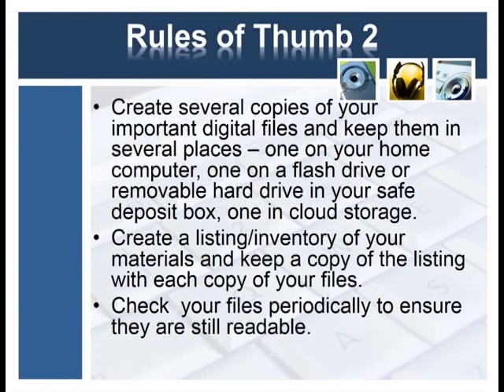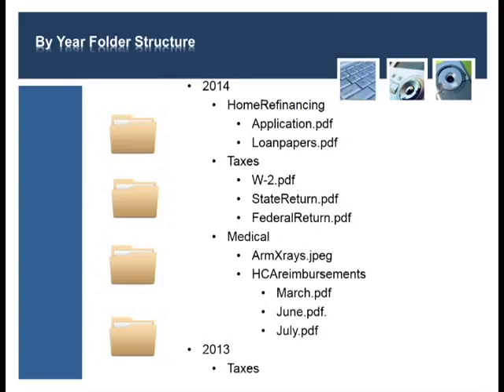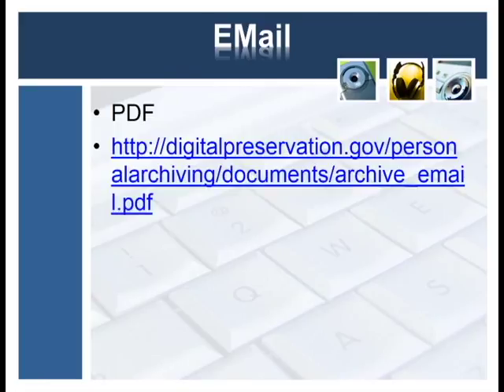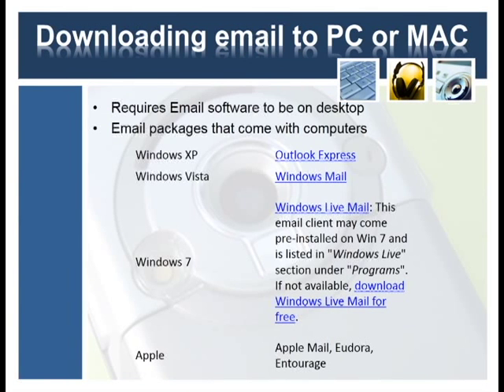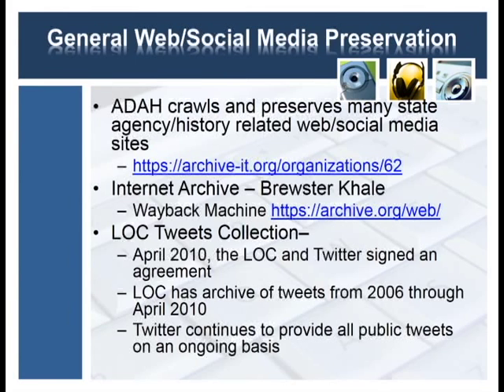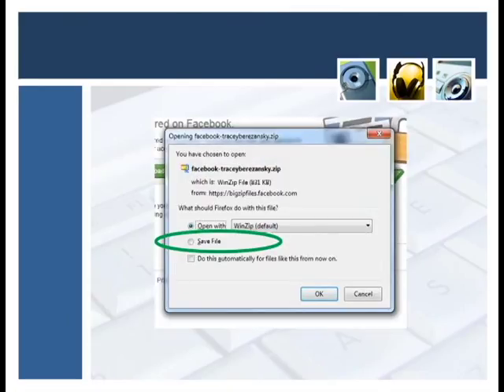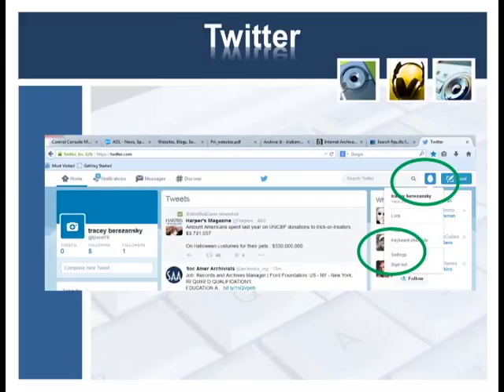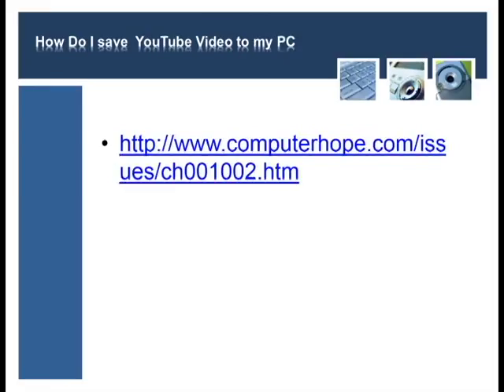Personal Digital Archiving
Archivist Tracey Berezansky of the Alabama Department of Archives and History, presents a lecture and hosts a discussion on the basics of personal digital archiving.